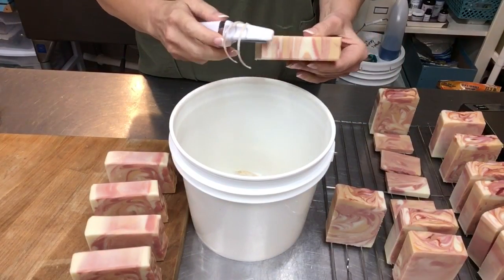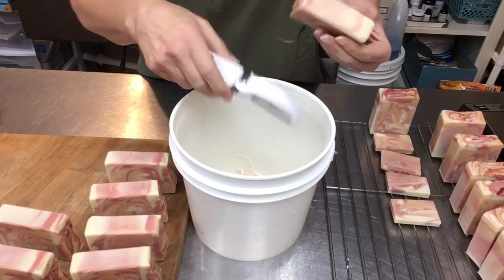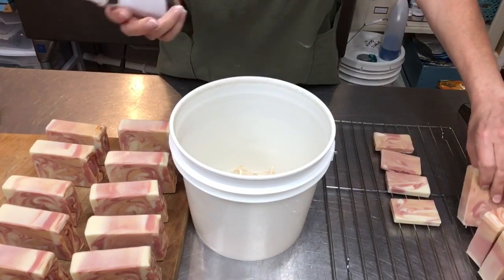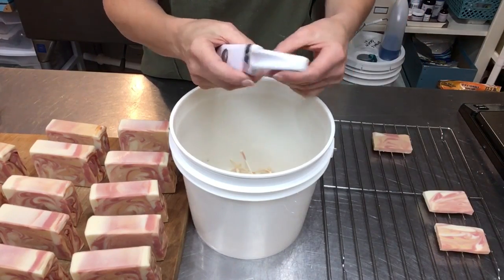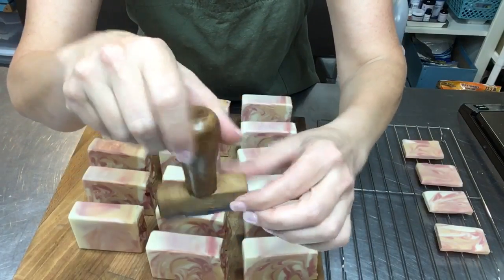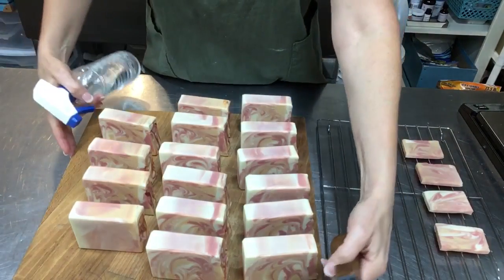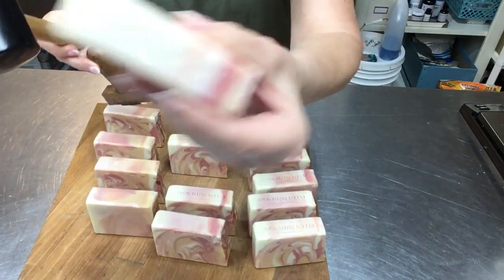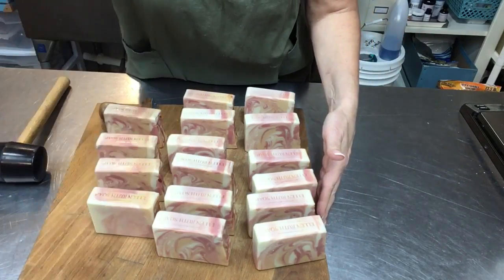How to Bevel & Stamp Cold Process Soap. Step by step tutorial on soap stamping! Ellen Ruth Soap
I've had a lot of questions about how I clean up my bars, so I thought I'd bring you along while I work.  There are many ways to finish your soaps, this is how I do mine.  Enjoy.

91% rubbing alcohol